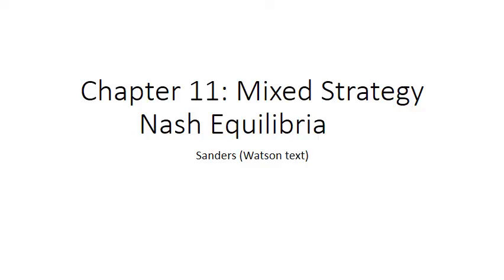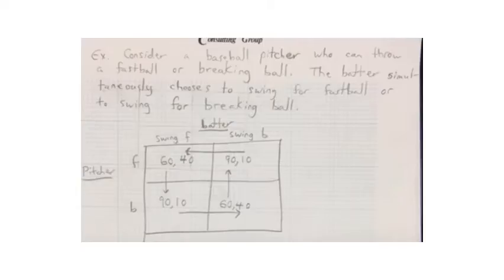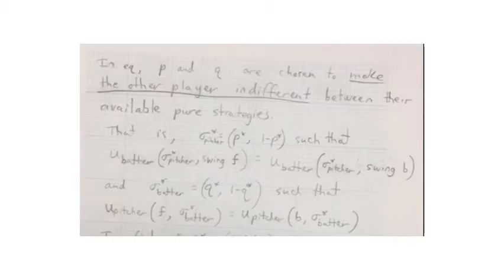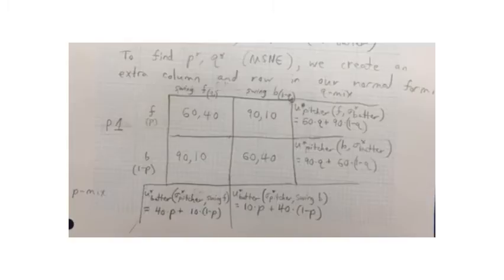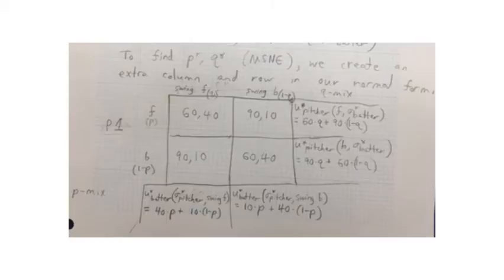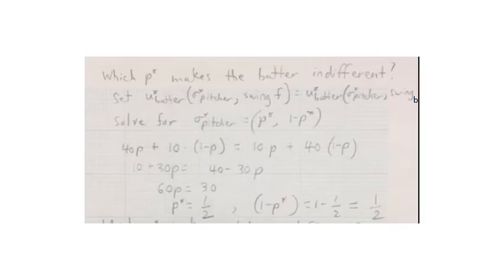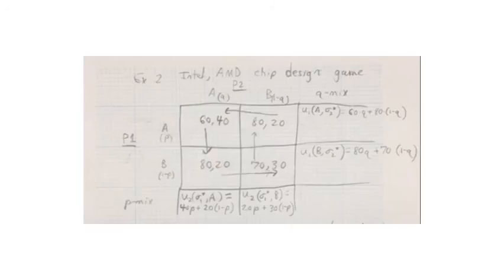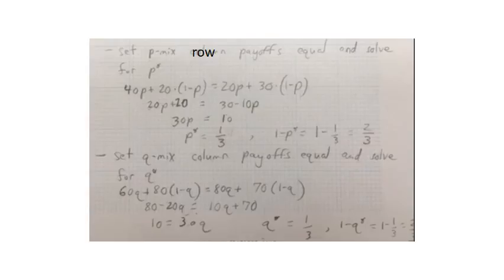Chapter 11: An Introduction to Game Theory (mixed strategies) Sanders (Watson text)